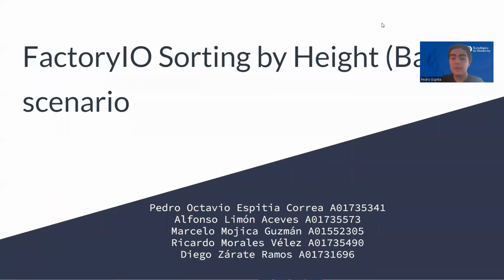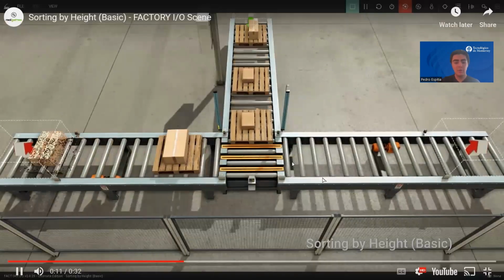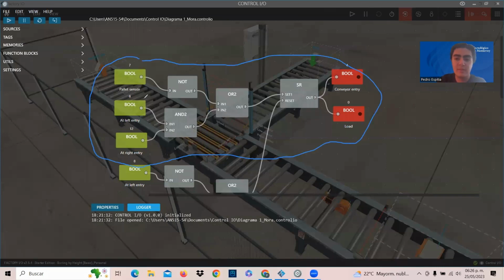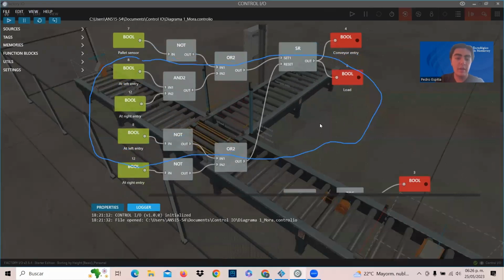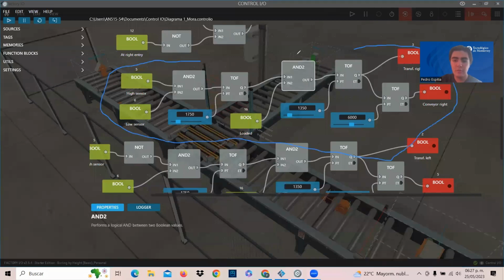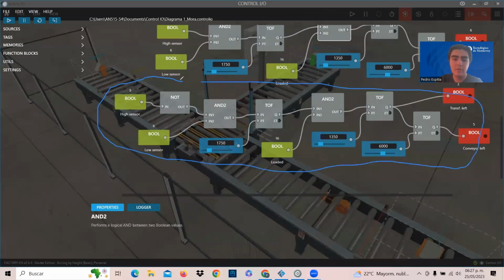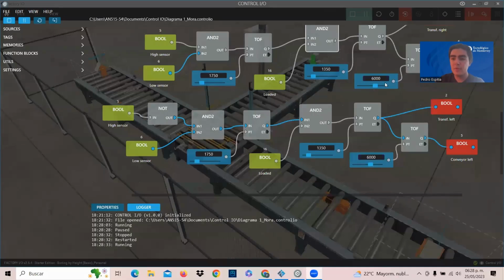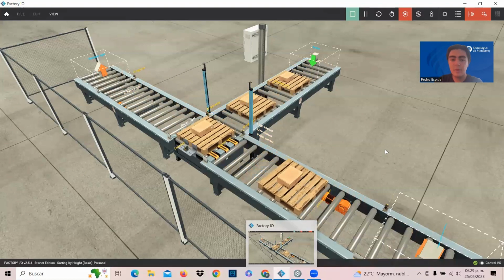FactoryIO Sorting by Height (Basic) scenario